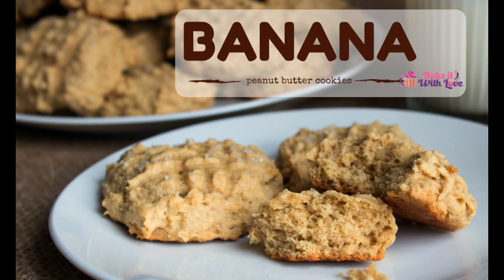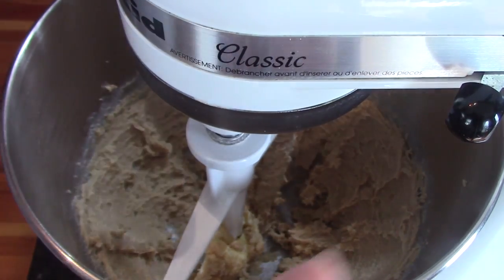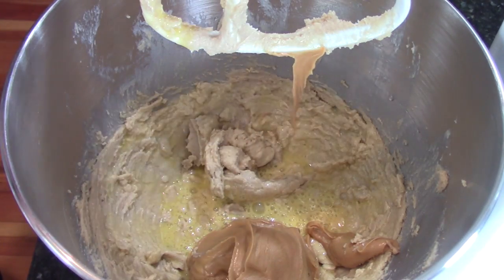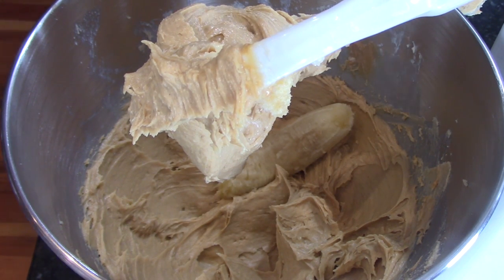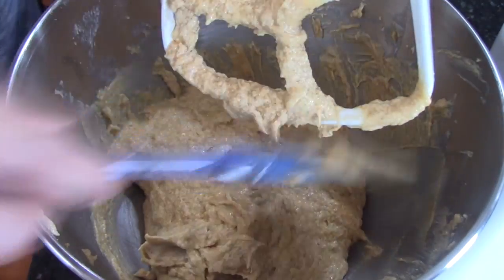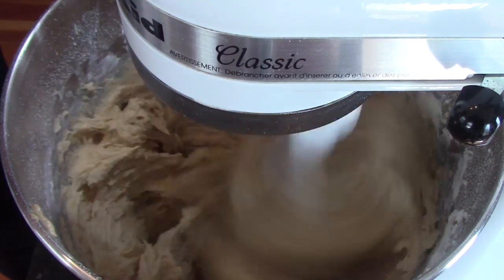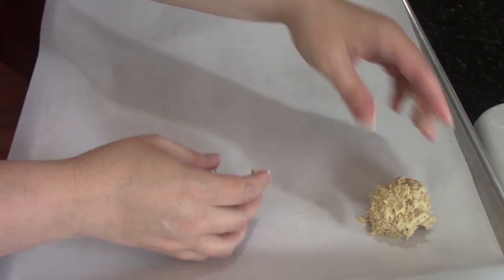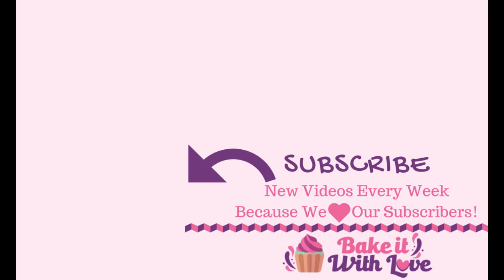Peanut Butter Banana Cookies | Bake It With Love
Yummy Peanut Butter Banana Cookies made with creamy peanut butter and sweet, overripe bananas!

Ingredients
1/2 cup Butter (1 stick - softened at room temperature)
1/2 cup Light Brown Sugar (packed)
1 Egg
1/2 cup Creamy Peanut Butter
1 Tbsp Vanilla Extract
1 cup Bananas (overripe, mashed)
1 tsp Baking Powder
1/2 tsp baking Soda
1/2 tsp Salt
1/8 tsp Ground Nutmeg
2 1/2 cups All-Purpose Flour (start with 2 cups and add more 1/4 cup at a time - test your cookies by baking a small batch of 2-3 cookies first)

Visit us on your favorite social media sites!